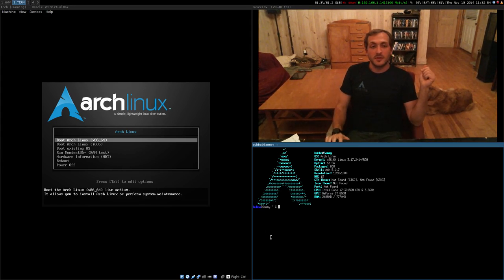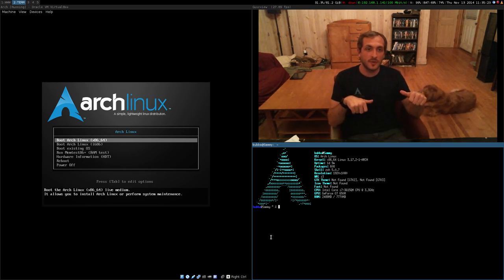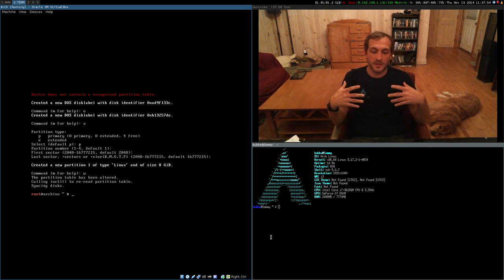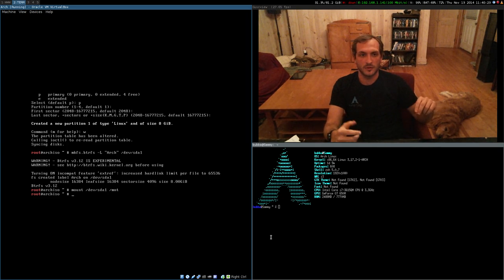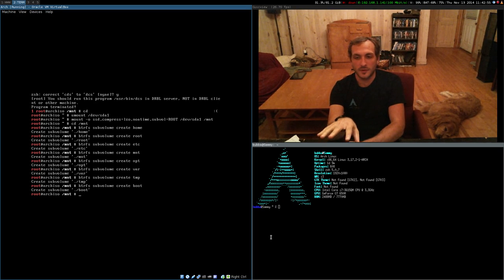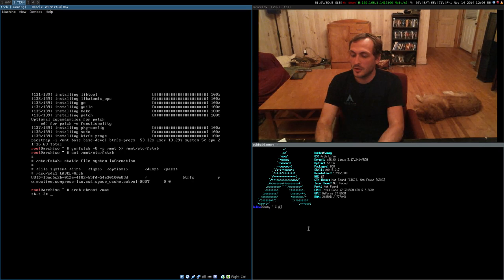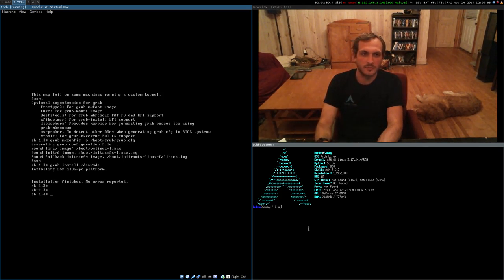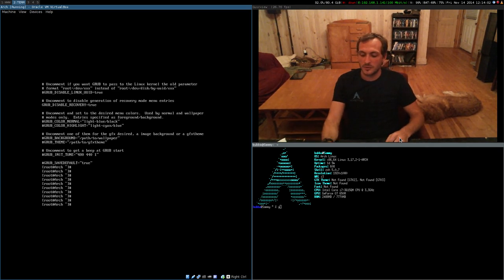Installing Arch Linux on btrfs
Installing Arch Linux on btrfs, part 1. This video just takes a quick look at how to install Arch on btrfs with transparent compression inside of a simple subvolume layout. Other tutorials for RAID and snapshotting are in part 2.